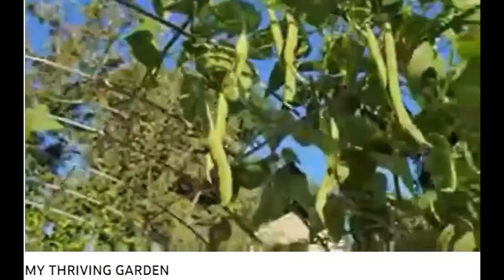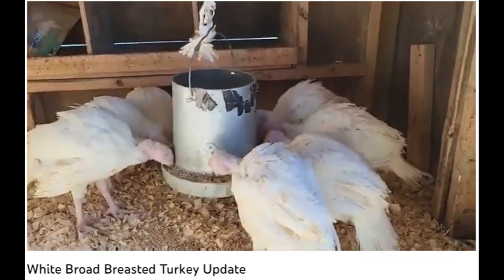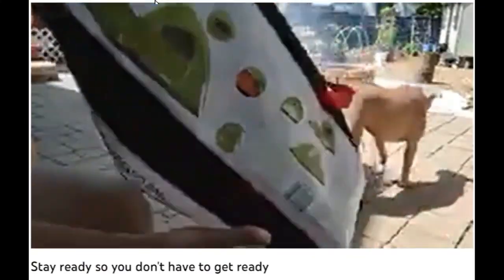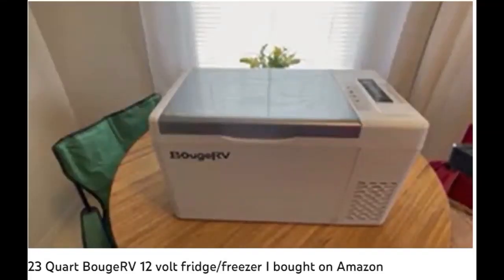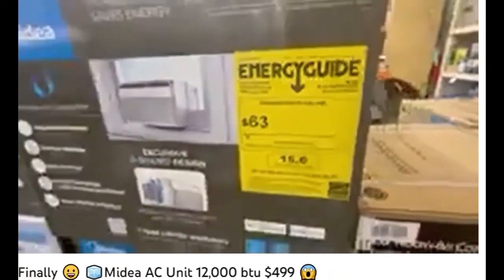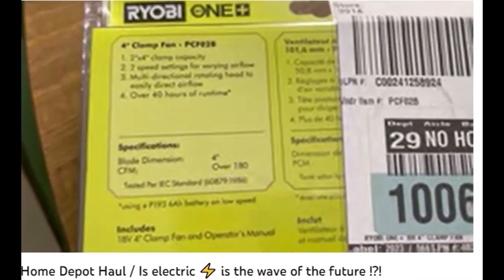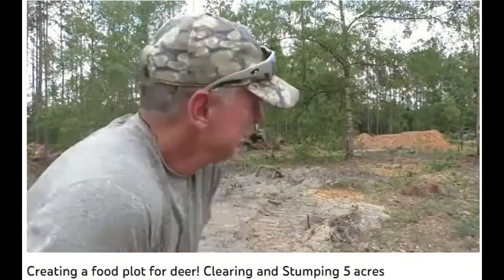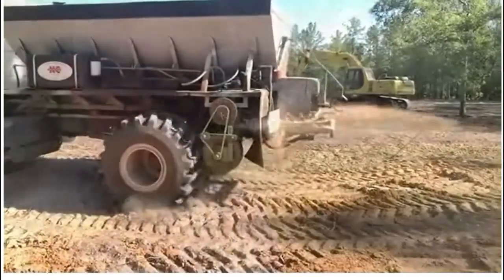Sunday Shoutout 181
Official rules:

This contest is open to anyone living in a country or territory not currently under a US Embargo, BUT the giveaway item is only that which is specified in the video:
 One $25 Amazon Gift Card US sent via email or social media or phone (if I have an alternate way to contact you other than email).
Winner $25 gift card will be chosen randomly from the website "Wheel of Names" or "Comment Picker," (depending upon which one is working best with my broadband)  and announced in a separate video, on Friday, on June 9, 2023.
‼💲Qualifying entries must be received via comment on this video, answering this question:
"Why did I apologize in this video?"
 There is an answer, but it doesn't have to have any specific wording, as long as it answers that question correctly. (Don't be vulgar or Youtube might send your answer to some forlorn place where it'll never be seen again.)
Entries will be closed and collected on Tuesday, June 6, 2023 at 4:00 p.m. Central Time (US).
No entries entered later will qualify.
Entries that do not comply with the Official Rules will be disqualified. If I cannot contact you via email within 3 days of the drawing, I have to disqualify your entry and I will choose again.
If there is a tax in your state for receiving this gift card, I am not responsible for it.
YouTube is not a sponsor of this contest and requires viewers to release YouTube from any liability related to this contest.

U.S. laws demand that personal information collected from minors be handled differently than that of adults.
If you win and you prefer the Amazon card mailed to you, I will ask for a mailing address to send it to.) For this reason, the vast majority of sweepstakes and giveaways restrict entry to people aged 18 (or age of majority in their state of residence) and over.  To cover my own butt, the minimum age you must be for a QUALIFYING entry is 18 (EIGHTEEN)... this means youngsters must have a parent or guardian to contact. This is my legally compliant PRIVACY NOTICE also, so read it again if you have questions regarding use of your private information.

If you're wondering why all this crap is included now in what used to be a simple giveaway,
read this: